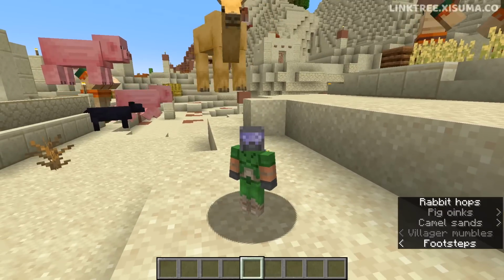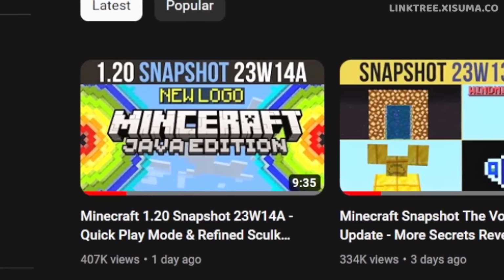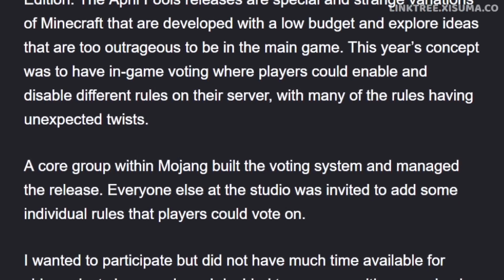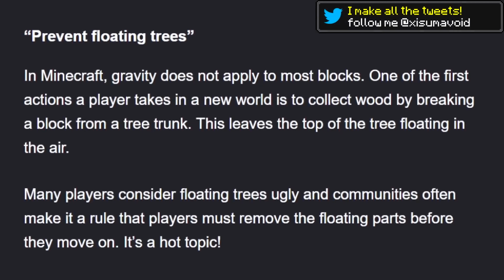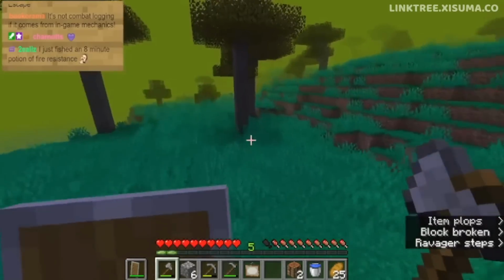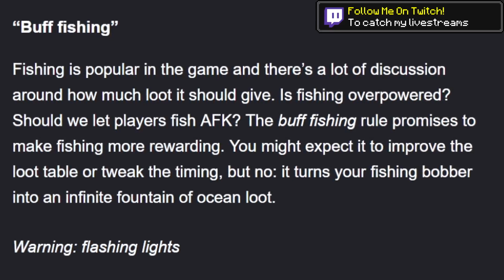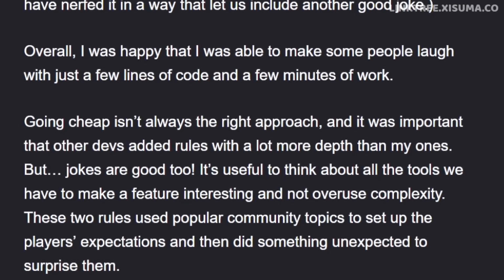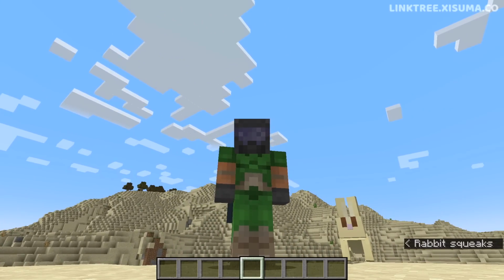Minecraft The Vote Update - How Was It Made?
Snapshot 23W12A_OR_B Was an exciting April Fools snapshot! In this video, we get a glimpse into what went on behind the scenes.